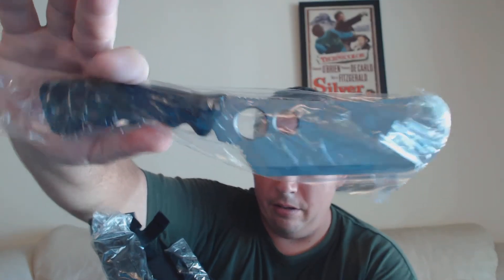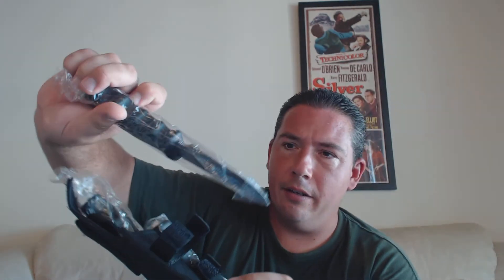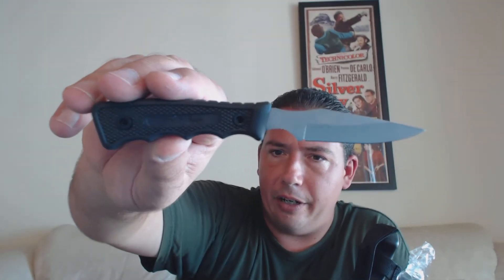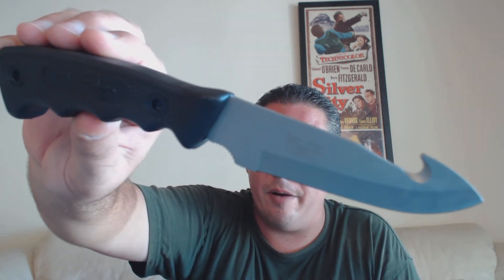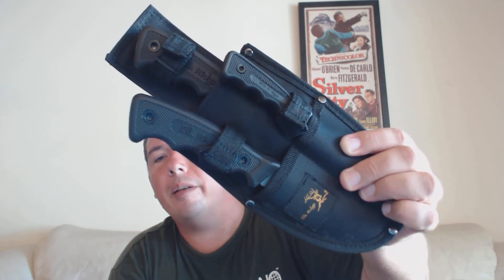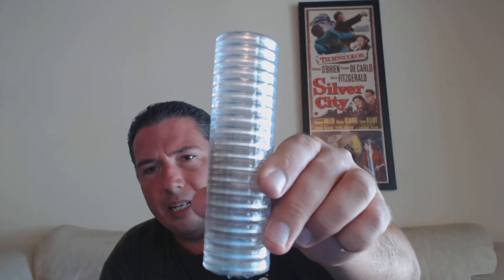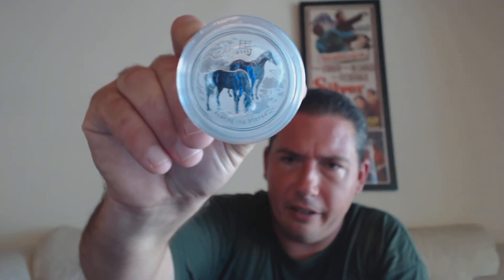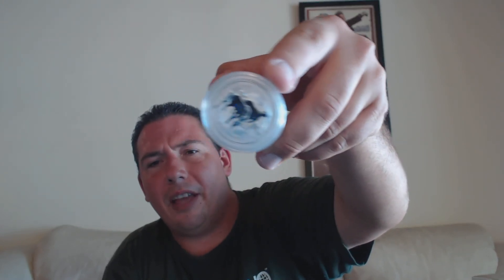My latest purchase - Unboxing